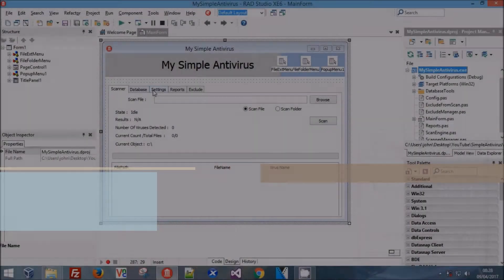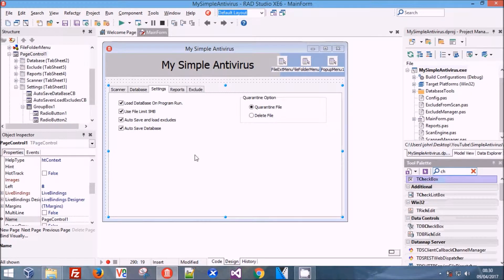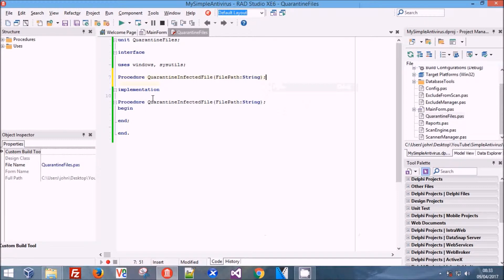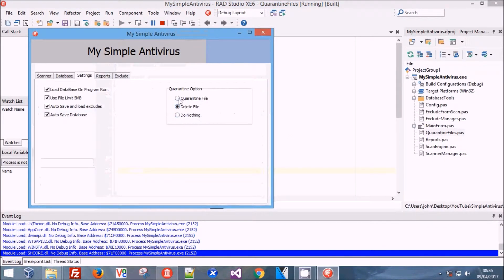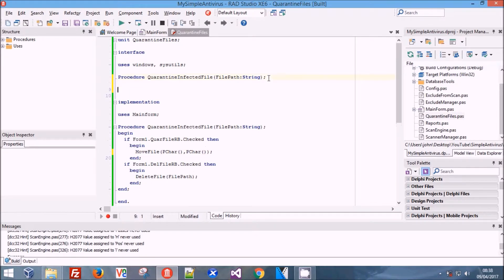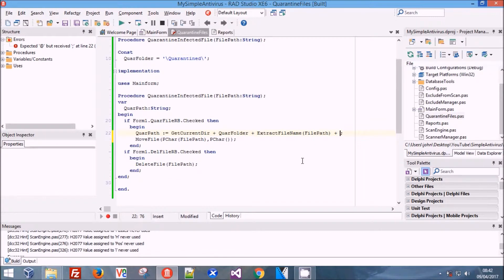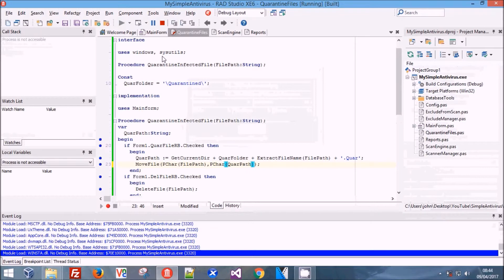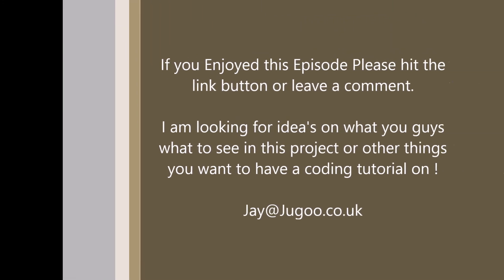Simple Antivirus / Adding Basic Quarantine System (Episode 10)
imple Antivirus Development Delphi Xe6 (Episode 10)

Show notes and download.

We will be adding..

Adding a Simple Quarantine system to Quarantine detected file, delete them or do nothing.

In this Episode, We Will be Adding A basic Quarantine system to our scanner, With the options to quarantine the file, delete the file or do nothing.

We Will start with ... Episode 9. Download is Now Live

In the Next episode (Episode 11)

Adding Integration of the ThurkTech API.

Now a lot of you are going to be like API ??,

So What is an API?

Application program interface (API) is a set of routines, protocols, and tools for building software applications. An API specifies how software components should interact. Additionally, APIs are used when programming graphical user interface (GUI) components.

So Thurktech, The  Company i work for has allowed me some time while I am at work, While i am being paid to develop an API. it will be coming in a dynamic load library or ".Dll" format. Allowing any programming language to loaded the .dll file.

So this will have ?

inbuilt scan engine
inbuilt Database
inbuilt advanced detection.
Updates
(You will need to register it.)
With things being added later on

process scanning
generic and hysteric detection
Registry Project (Allow you to register a project and have the dll register before).
Community database files.
So a Massive update to your scan engines. This Step will be turn your scan engines in to advanced scan engines with a few lines of code.